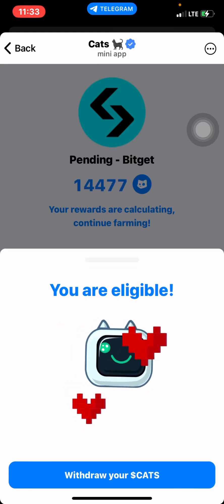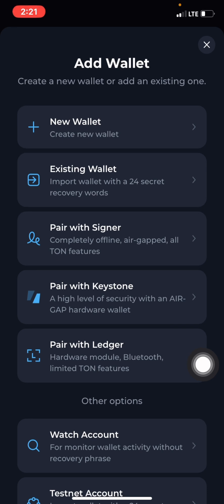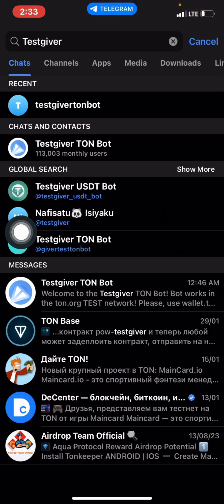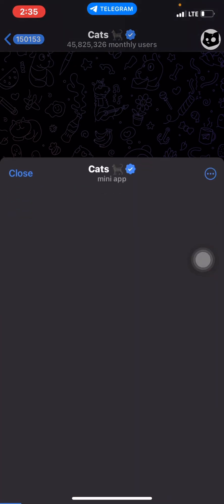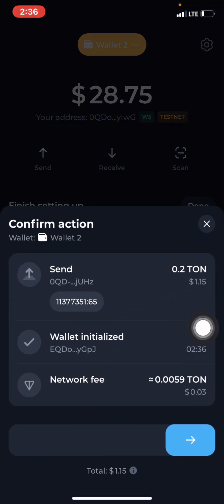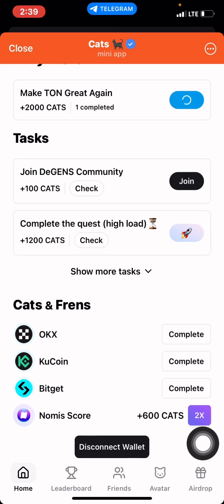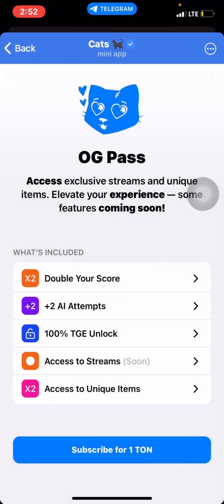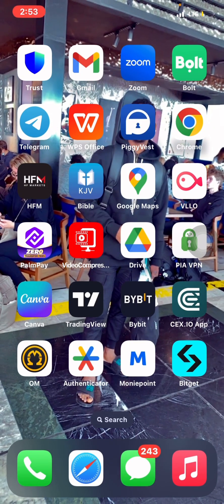How to Withdraw Cats Without Ton || Fix Cats Airdrop Withdrawal Issues || Not Elegible Bug Fixed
Simple step by step guides on how to withdraw Cats Airdrop from Telegram bot without buying tons.

Ton hack or trick in removing Cats and adding exchanges
Not eligible bug fix

How to fix Cats not elegible withdrawal error